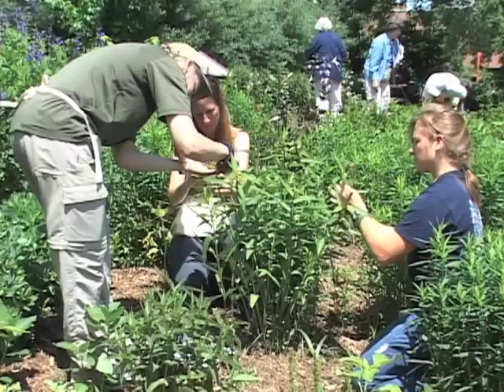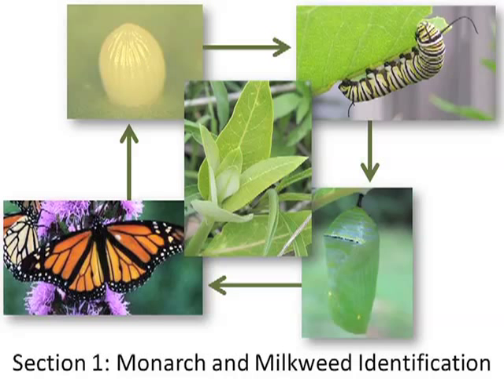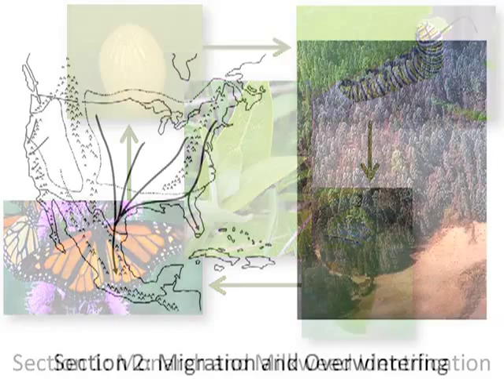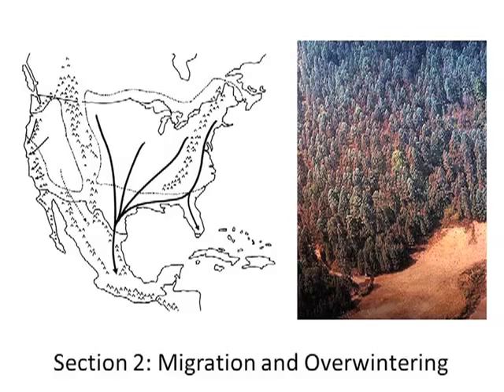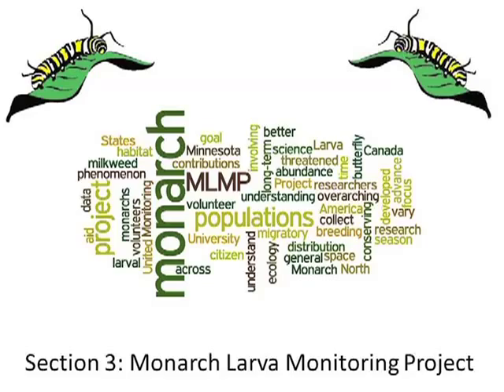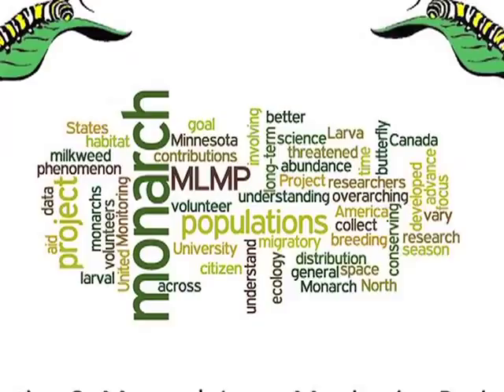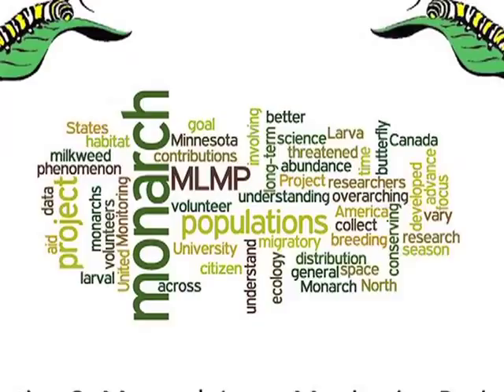MLMP Training 1 of 11: Introduction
This is the introduction to the Monarch Larva Monitoring Project video training series.